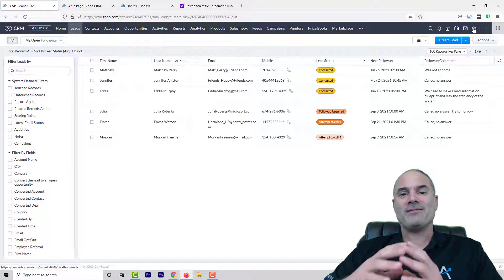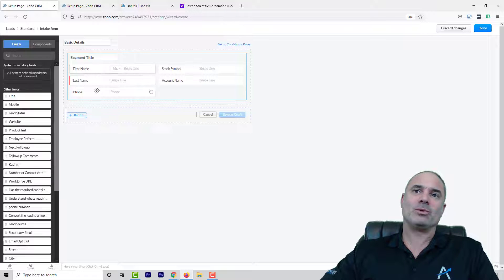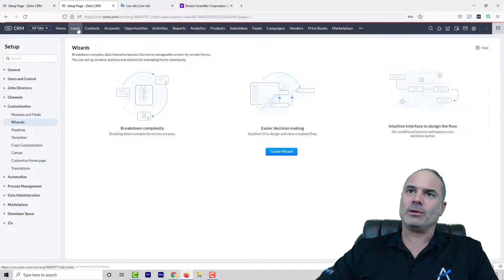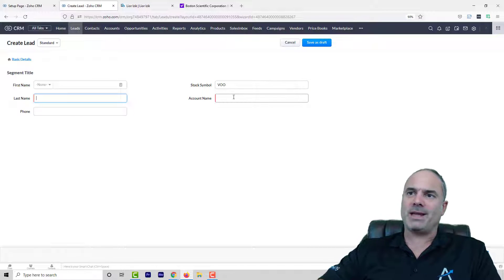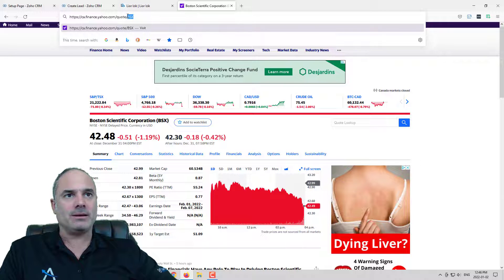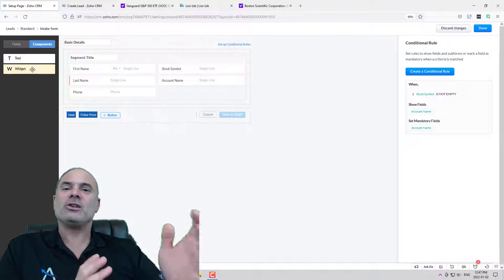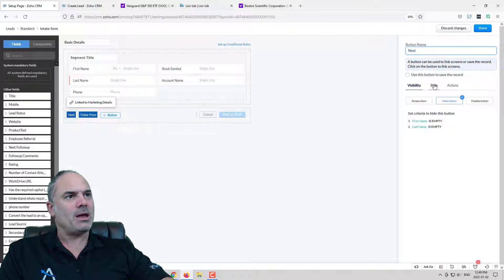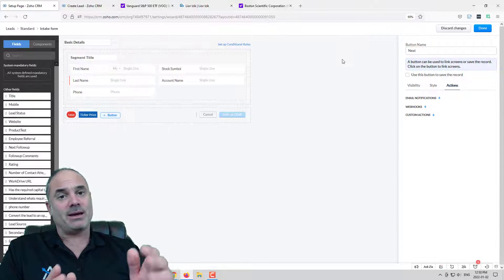Zoho CRM Wizards - New Wizards Features (Advanced Session)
My name is Lior Izik and I am a Business Coach and a Premium Zoho Partner located in Toronto, Canada, and West Palm Beach, USA. Our company provides various Zoho and Business solutions.

My Book